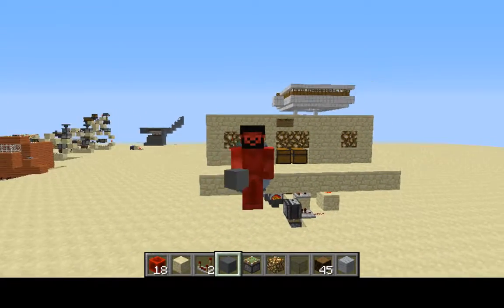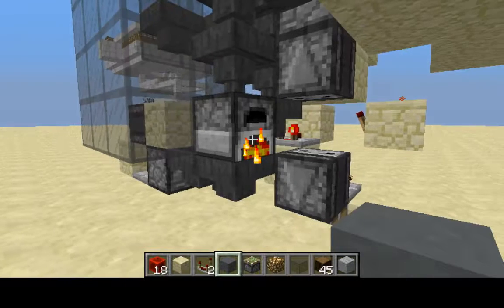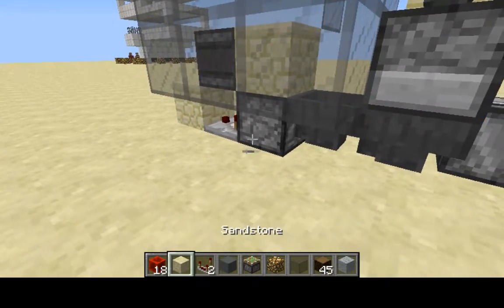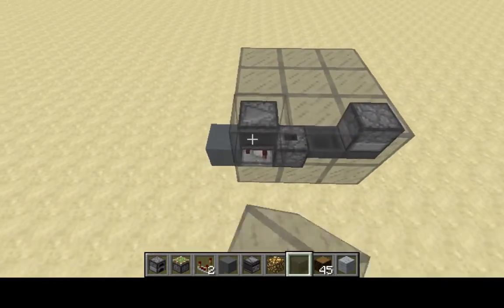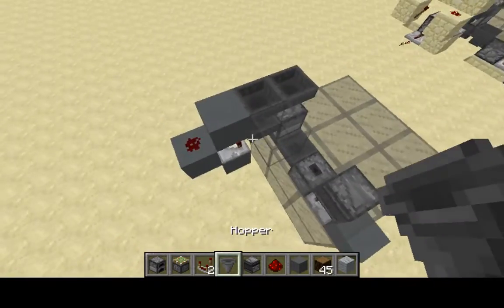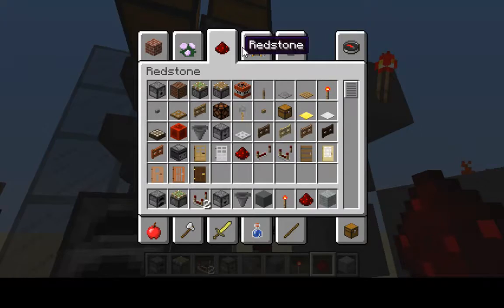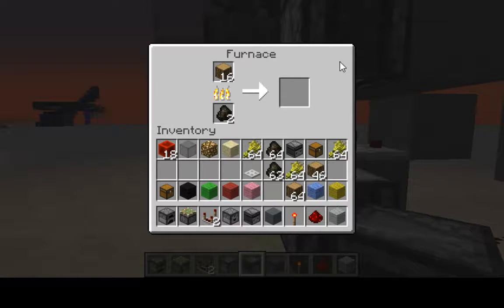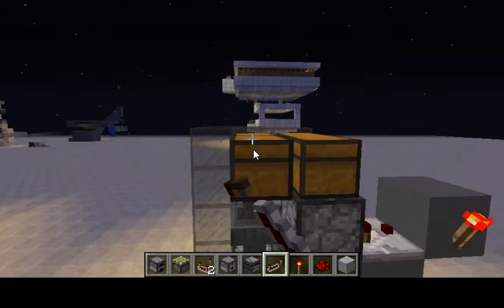Cooking with Gas Charcoal Machine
We put some awesomeness together today guys. we revisit the charcoal machine Idea from way back and make brand new. Charcoal is great for making torches when your low on coal and a great idea for saving coal for future building projects. even with all the the fuel sources we have in minecraft today it nice to be able to save your lava bucket and blaze rods and coal for your building needs